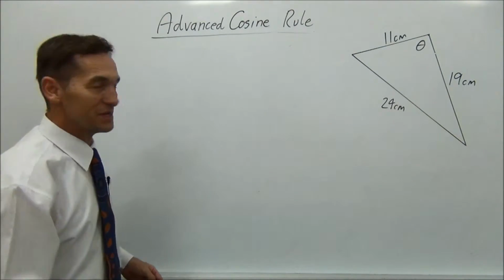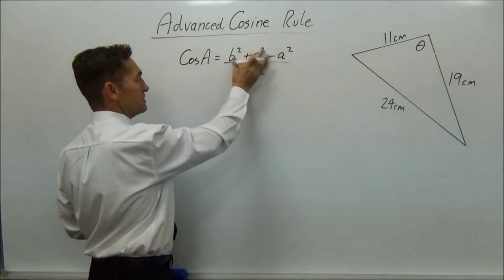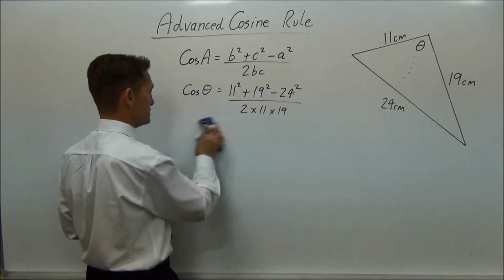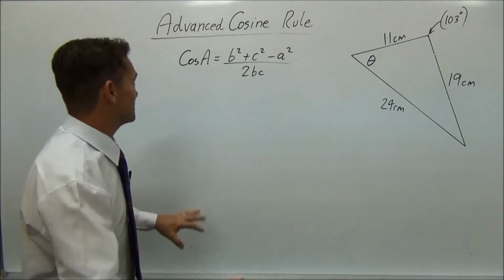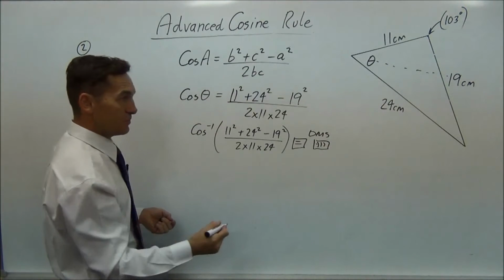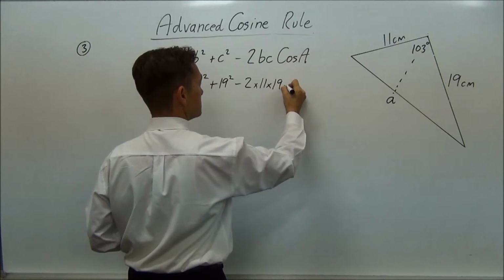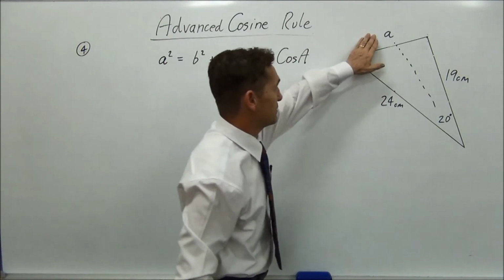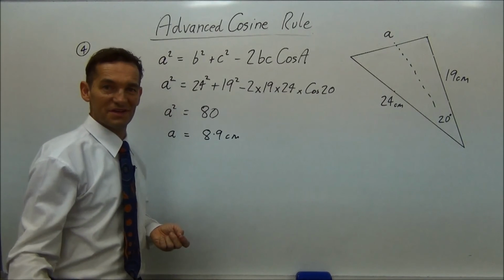Trigonometry 4 Advanced Cosine Rule